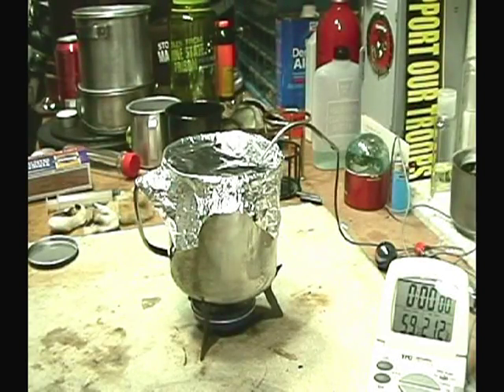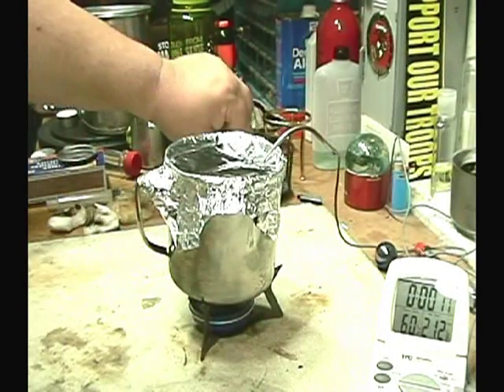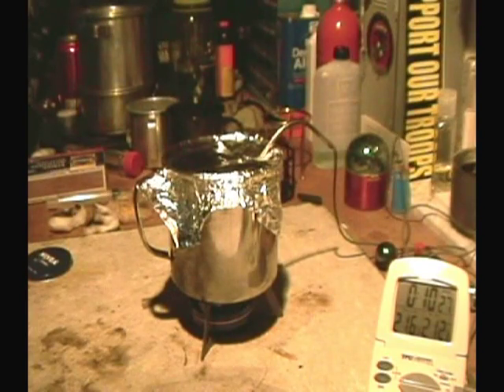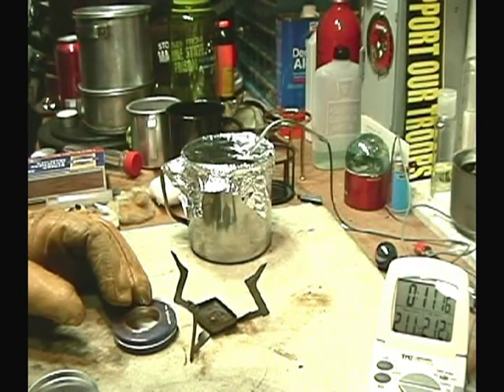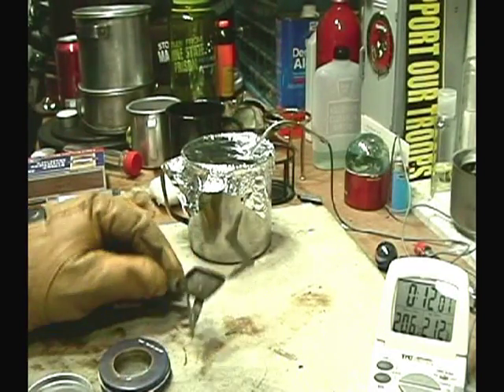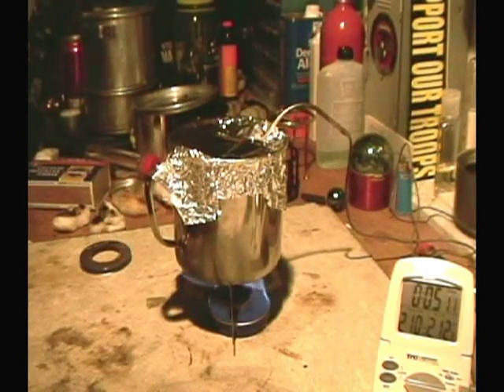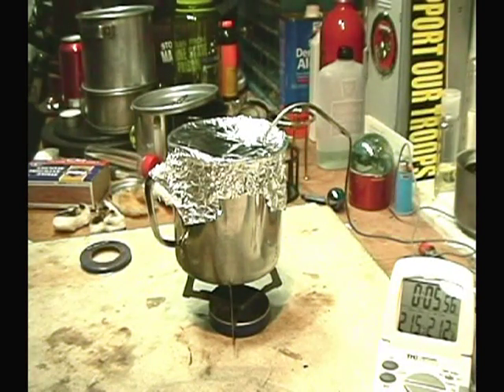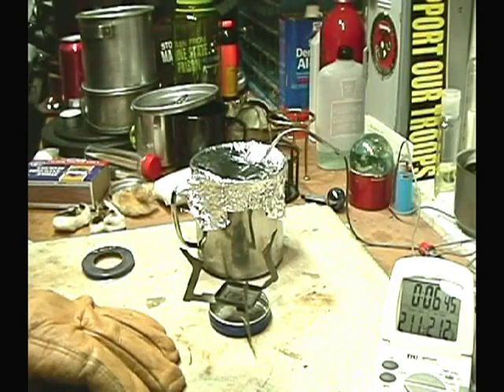WetFire Nivea stove no cotton